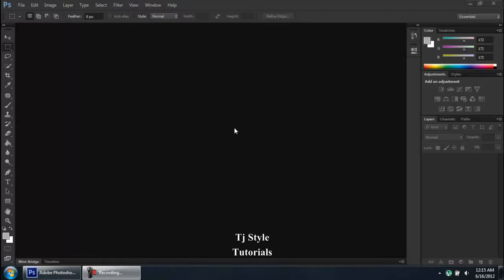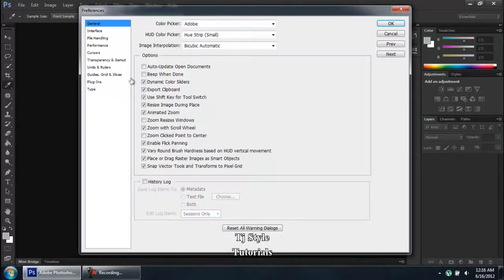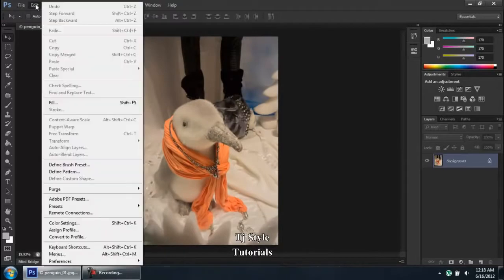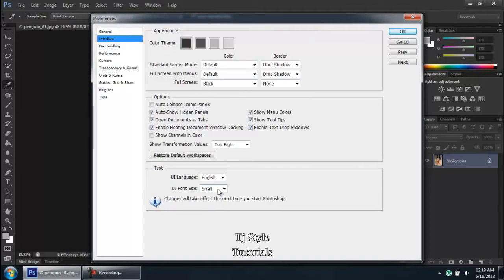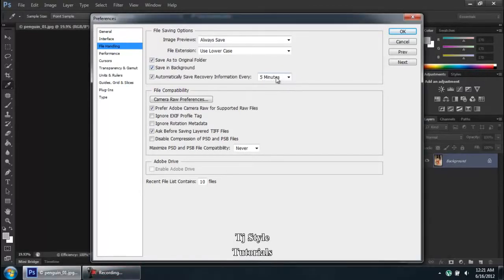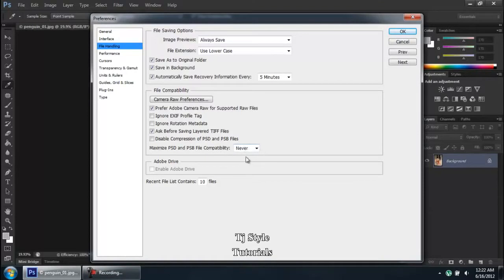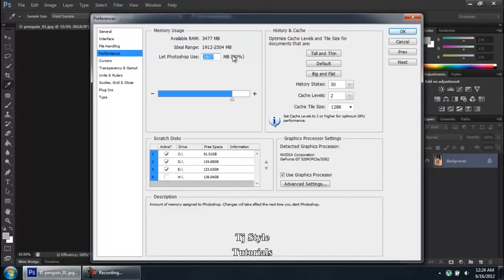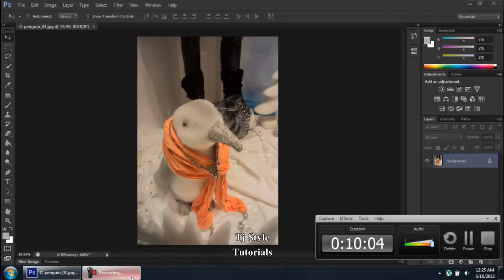Photoshop Cs6 For Beginners 01 Getting Started